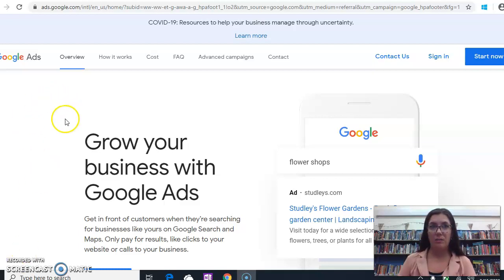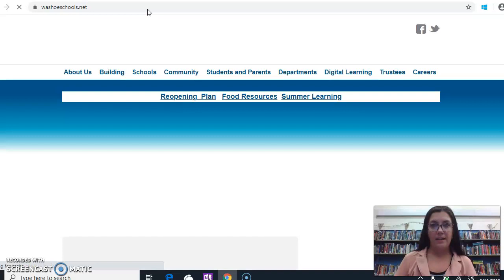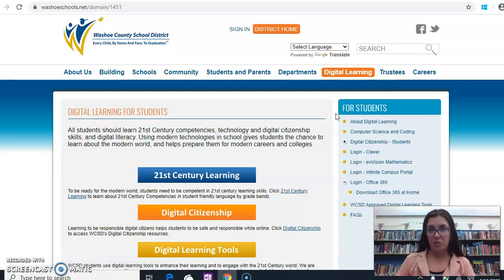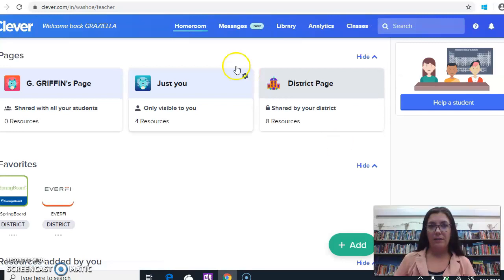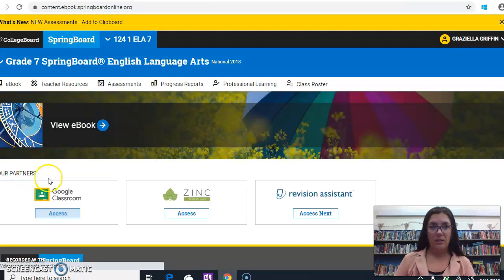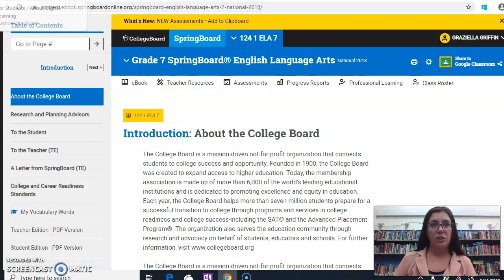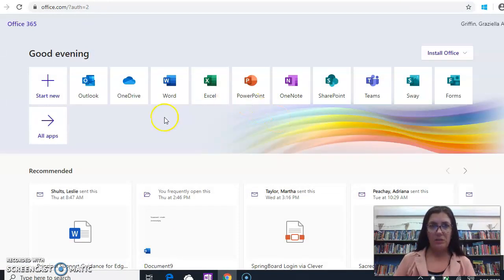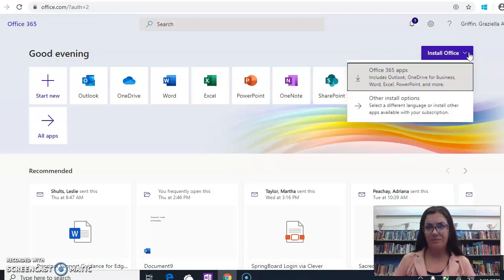How to login to Springobard Online/how to download Office